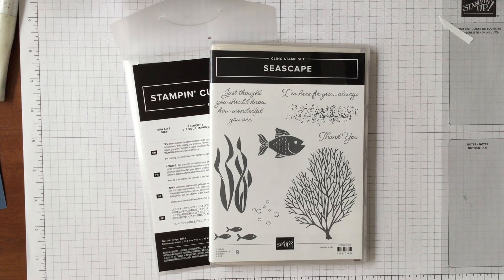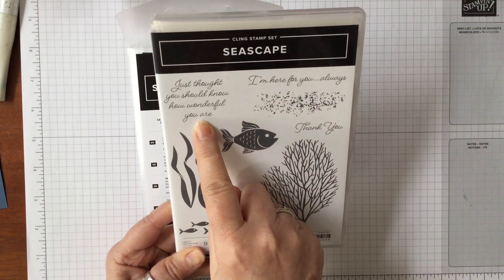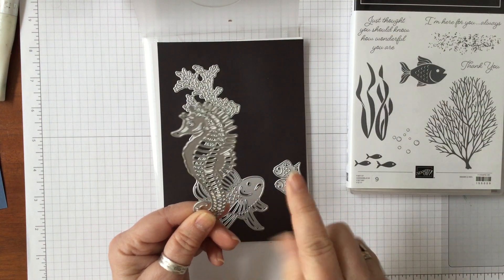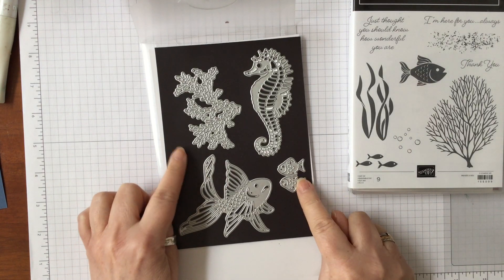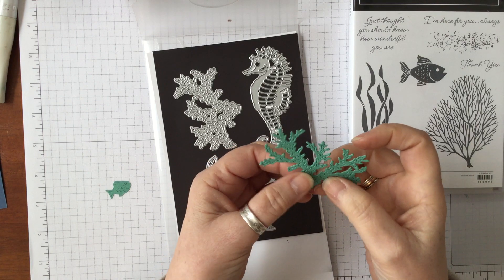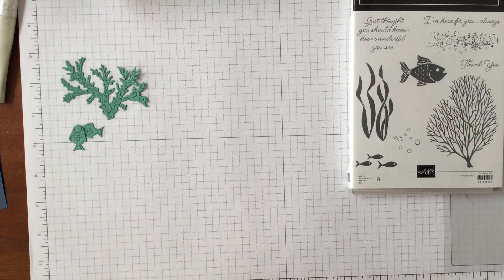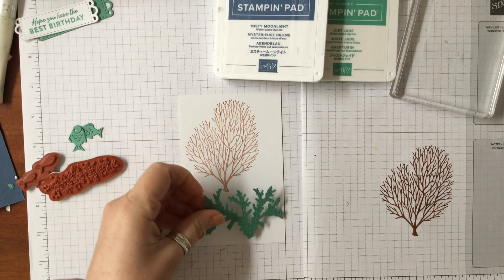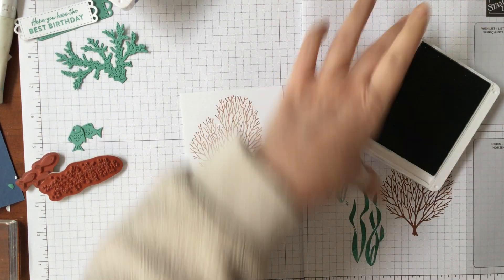Seascape Bundle on offer March 2022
Use a combination of stamps & dies to create a pretty layered card